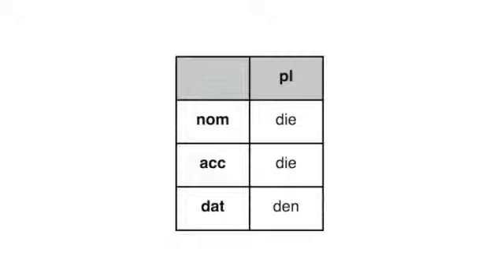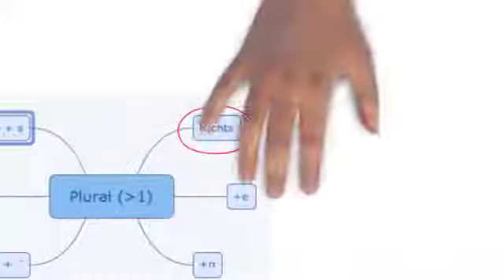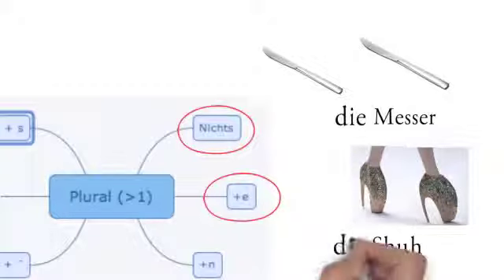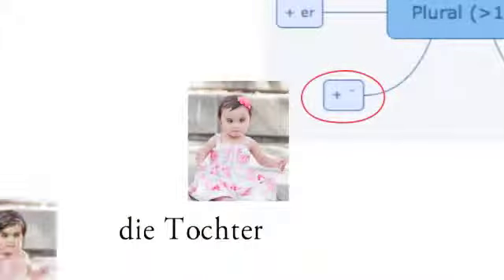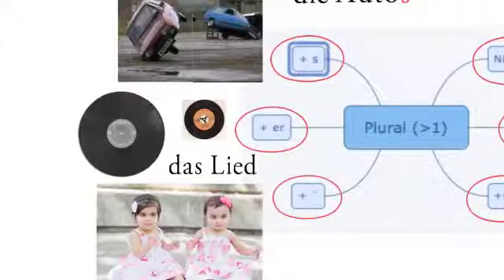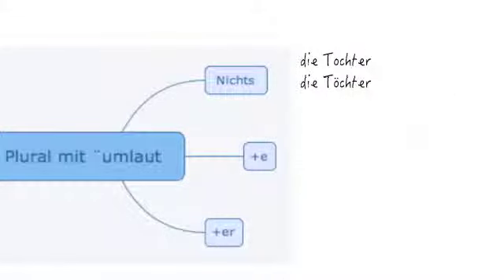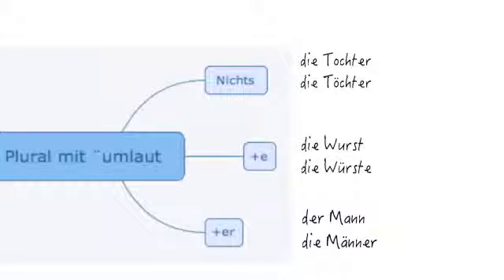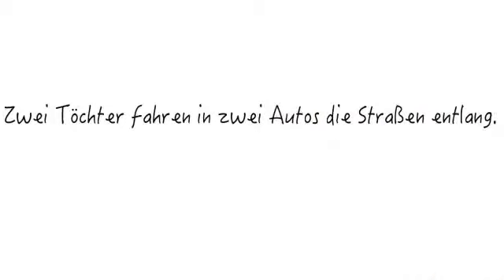plurals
Options for making the plural in German, and a little tale about Vikings.